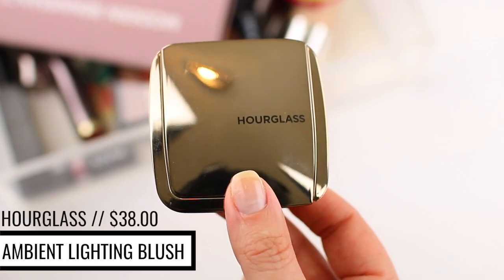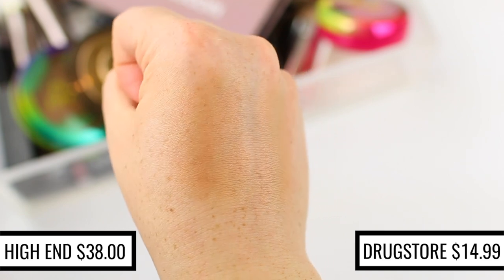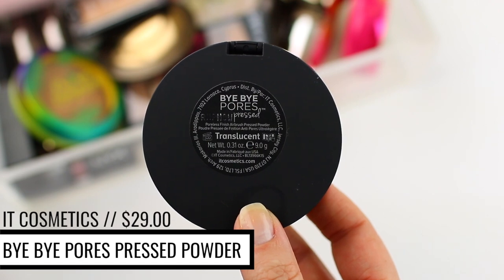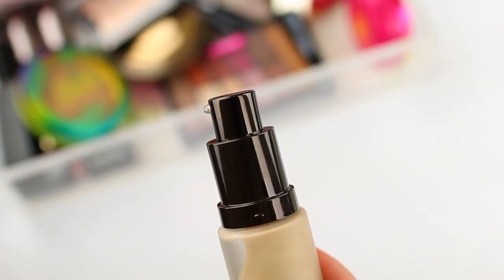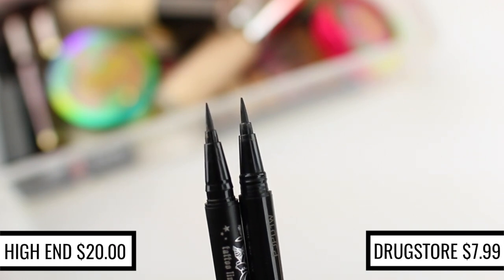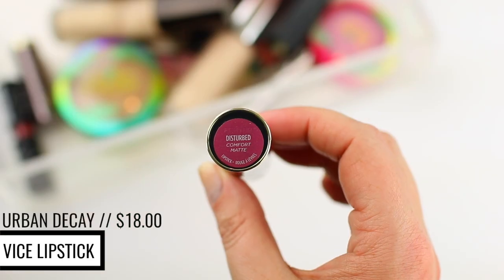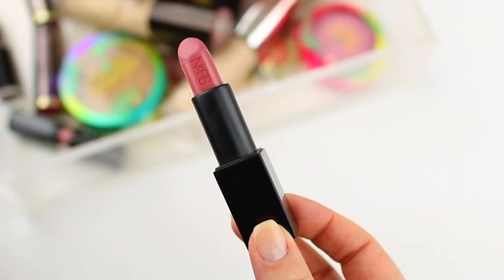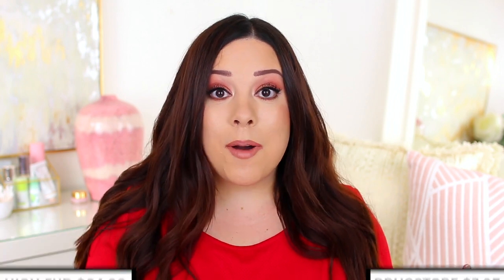CHEAP DRUGSTORE DUPES FOR HIGH END MAKEUP 2018!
Today I am sharing cheap, drugstore dupes and affordable alternatives for popular high end makeup 2018! All of the dupes are cruelty-free and available at the drugstore! I hope you guys enjoy this video. I can definitely film more videos like this!

*DO NOT shop online without using Ebates! They give you cash back for your online purchases. My last check was over $200.
*This is where I get almost all of my higher end makeup and some makeup storage containers for a discounted price!

►PRODUCTS MENTIONED
-Hourglass Ambient Lighting Blush in Ethereal Glow ($38.00)

-Eyes Urban Decay Beached and Naked Heat Palettes
-Lips Wet n Wild Bare It All